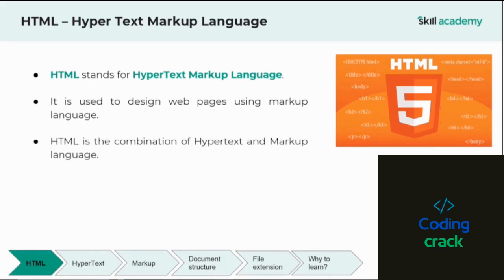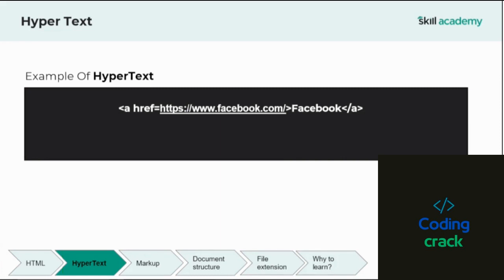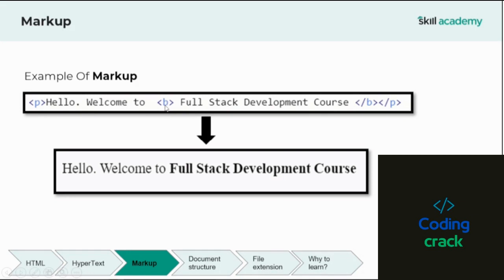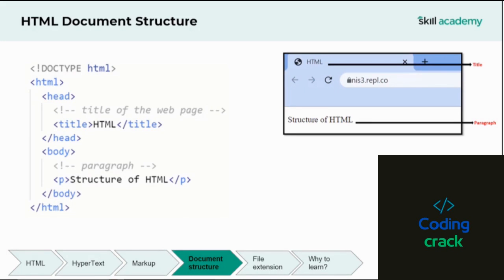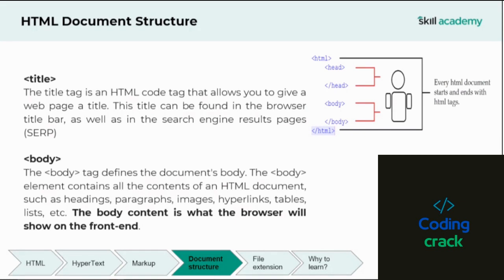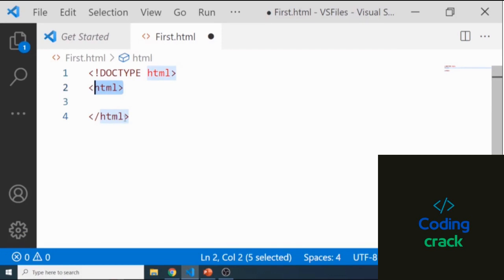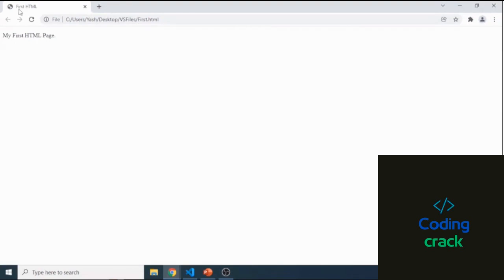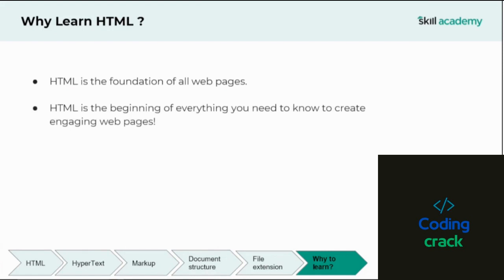Introduction to HTML part-1